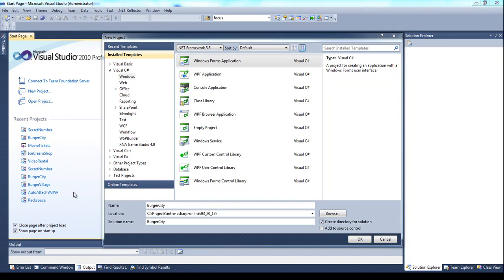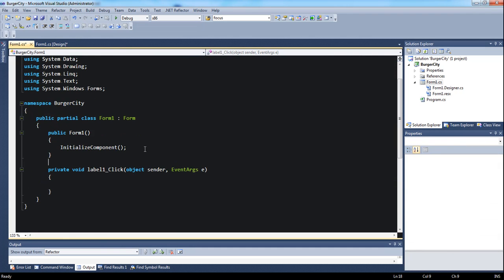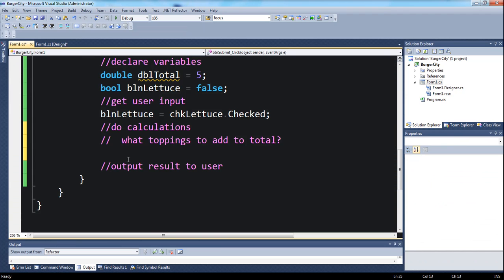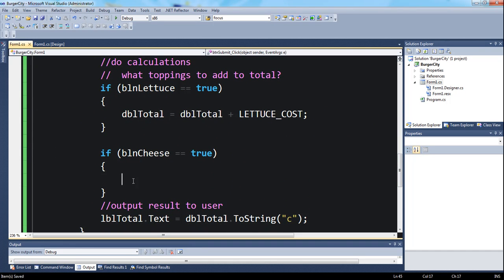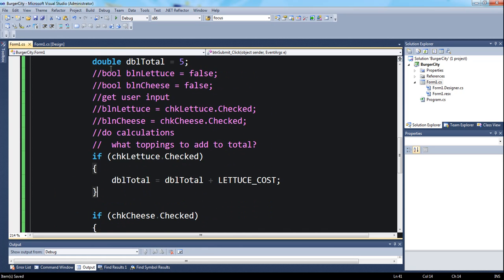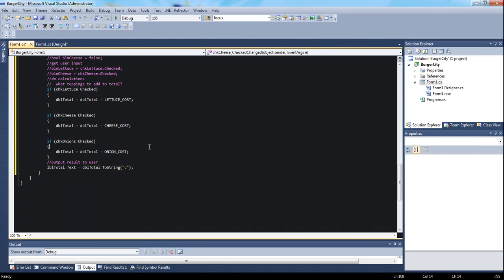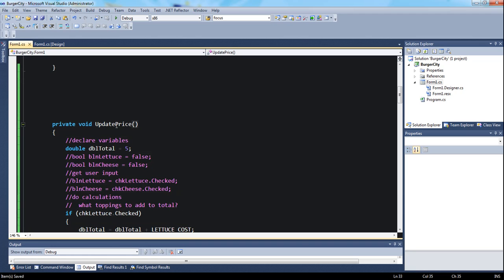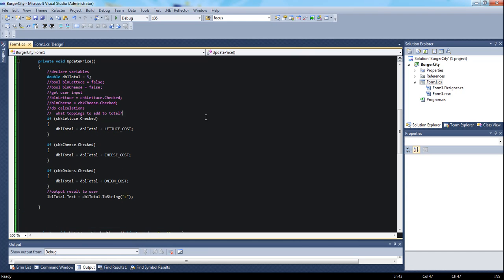C# Checkboxes and Functions